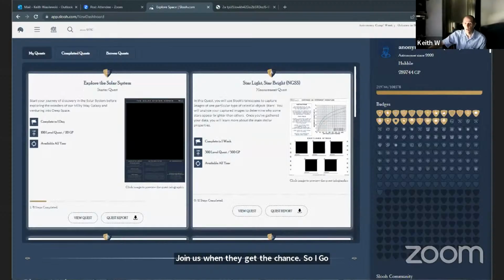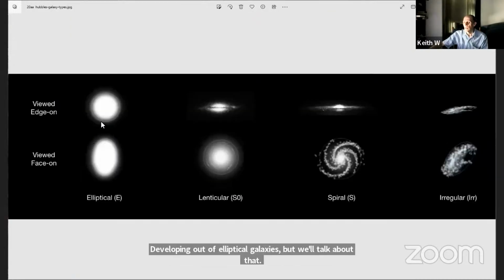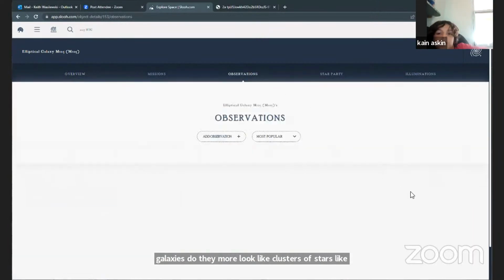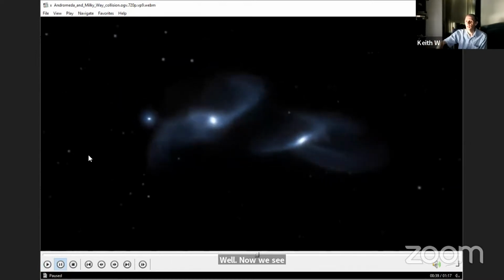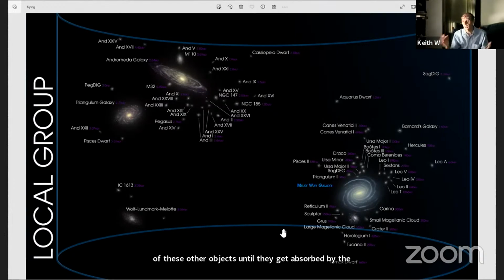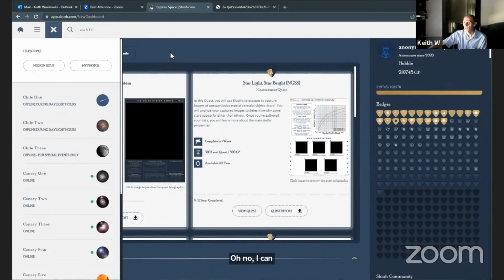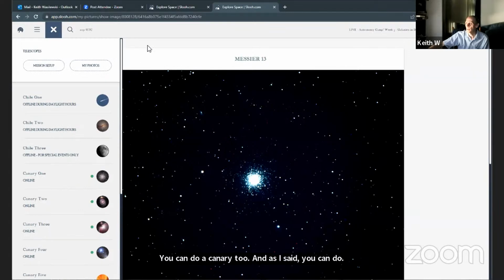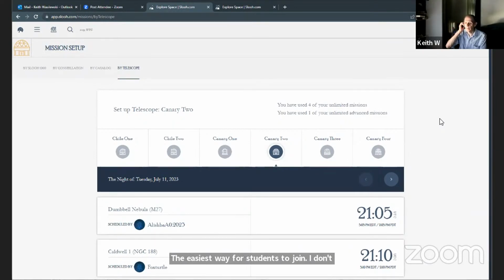Slooh Summer Astronomy Camp: III- Galaxies in Deep Space Day 2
Slooh's Summer Astronomy Camp starts our journey of discovery as we venture into our Solar System to explore and learn about the Sun, Moon, and planets.